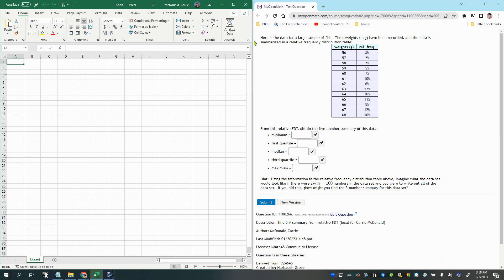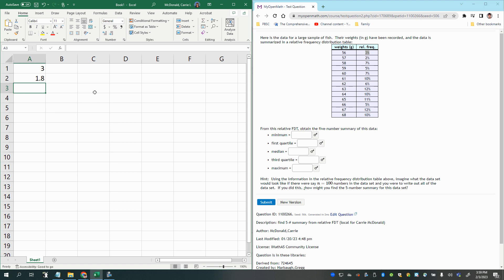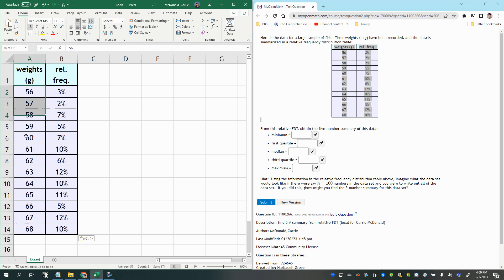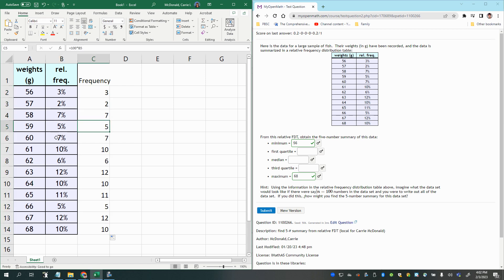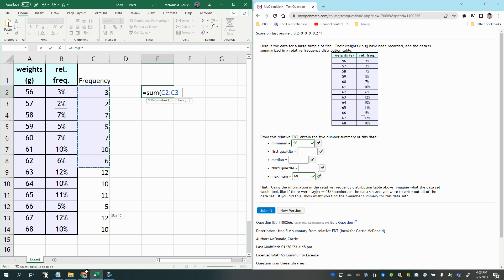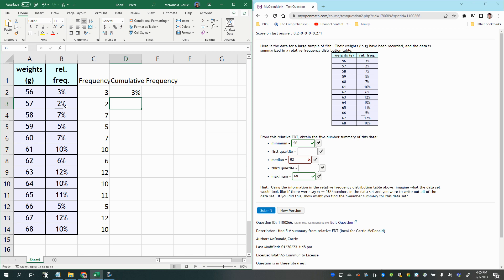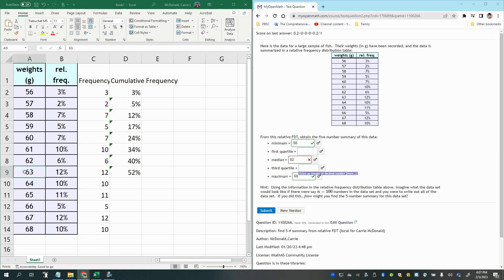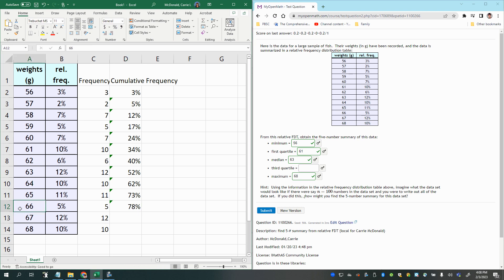5 number summary from a relative Frequency Distribution Table (FDT)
Learn how to use the SUM() function in Excel to find the five number summary from a relative Frequency Distribution Table (FDT).